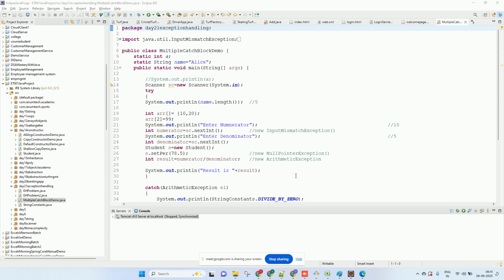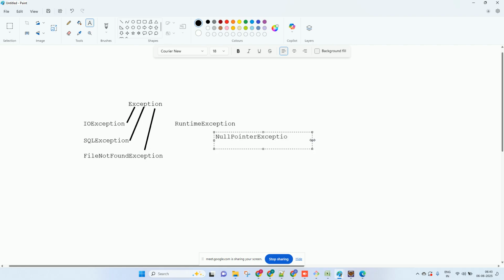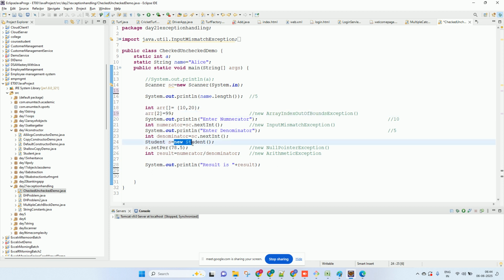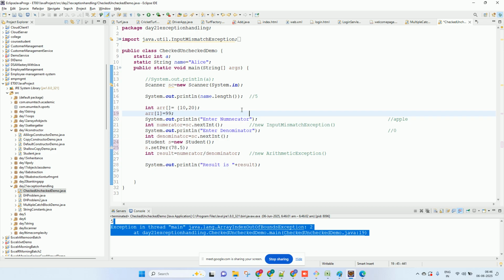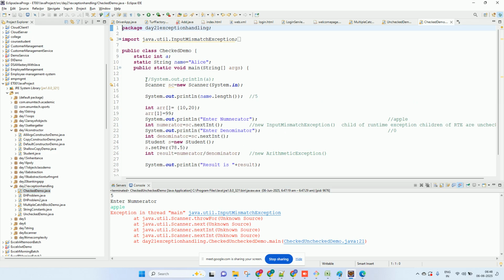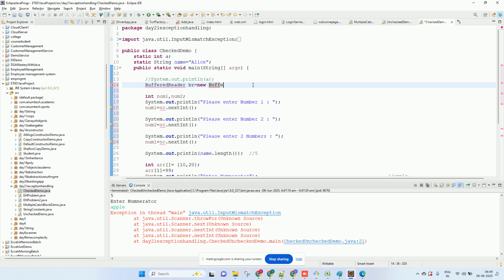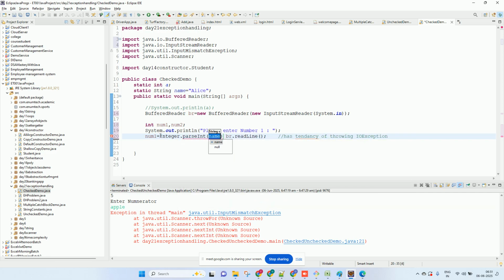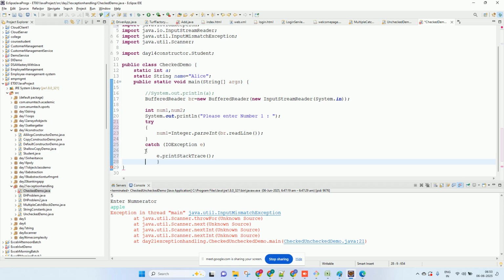FSD Batch ET001 -Day 33 Exception Handling part 3( points 9)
Exception Handling
1. Defination (done)
2. Predefined/InBuilt Exception Classes(done)
3. Categories of Exceptions(done)
4. Java's natural reaction/stimuli when ans Exception occurs(done)
5. Structure of EH (done)
6. Multiple catch blocks(done)
7. Catch Multiple exceptions in a single catch blocks(done)
8. Default EH(done)
9. Programming example to show diff bet checked & unchecked (done)
10. Nested Try(done)
11. User Defined Exception
12. throw keyword
13. Exception Delegation "throws keyword"
14. finally blocks
15. Try with resources
16. Global Exception Handler
17. diff between throw throws Throwable
18. diff between final finally and finalise
19. Global Exception Handler
20. Interview Questions